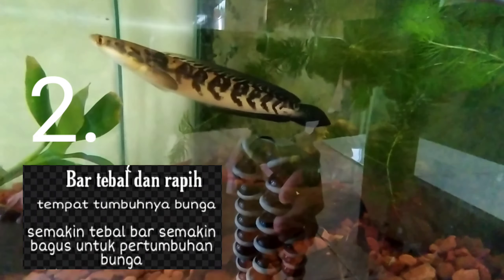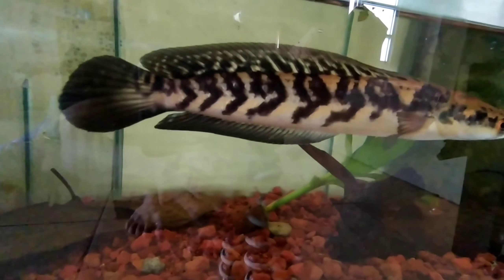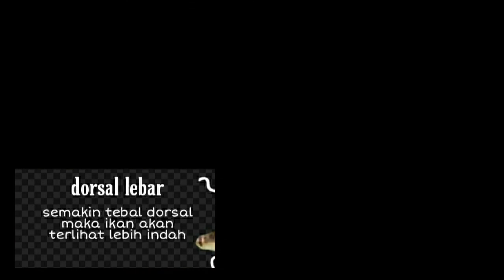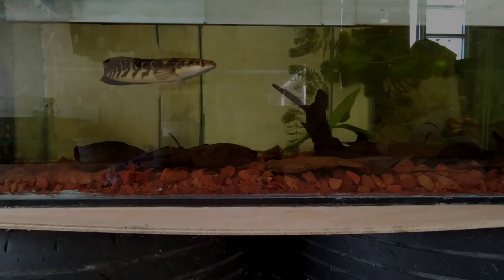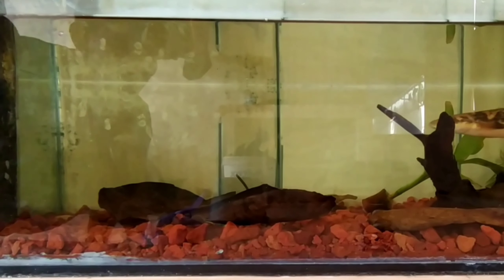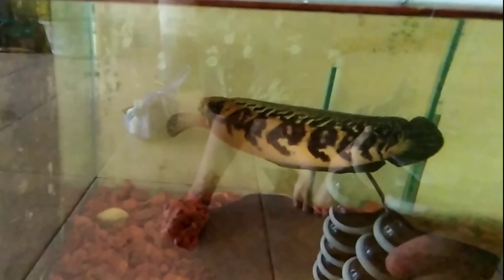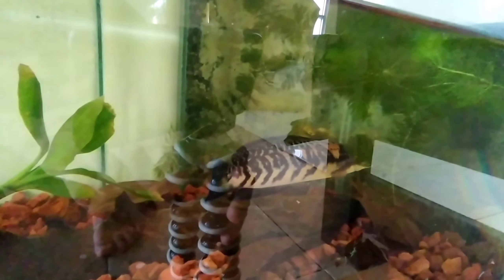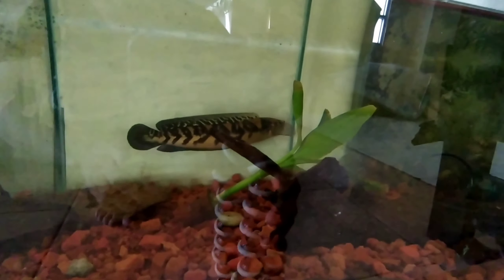5 CIRI CIRI CHANNA MARU BERBAKAT | CALON KUNING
Penting bangat untuk mengetahui ciri ciri ikan channa maru yang mempunyai bakat sebelum melakukan pembelian channa maru tersebut, karena jika kita membeli channa yang berbakat bagus kemungkinan besar kita akan berhasil dalam pemerintahannya dan tidak terlalu repot untuk men treatmennnya. Ok mau tau gimana ciri cirinya simak dan tonton terus video ini sampe akhir dan jangan di scape biar tidak salah paham, ok selamat menonton enjoooooy.
channamaru, channamaruyellowsintarum, channamaruliodes#channabarcha#channaandrao#channaasiatika
Track: Andreas stone with denniz jamm - black sunrise